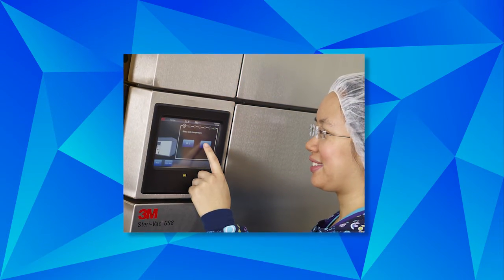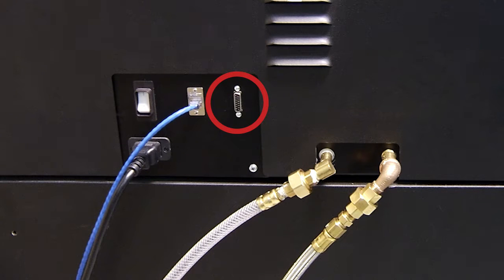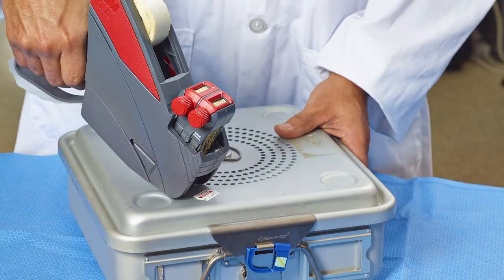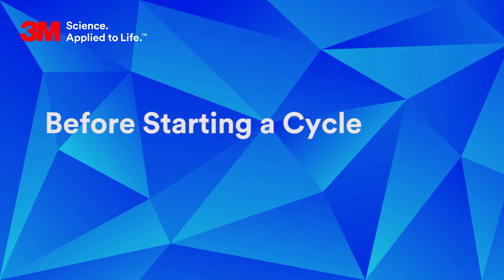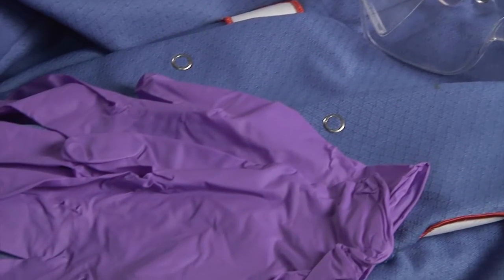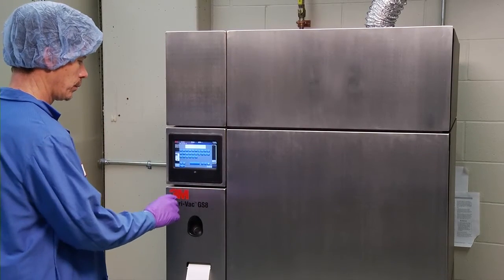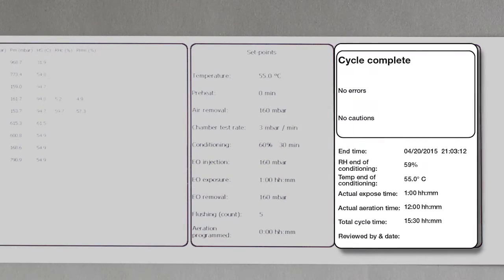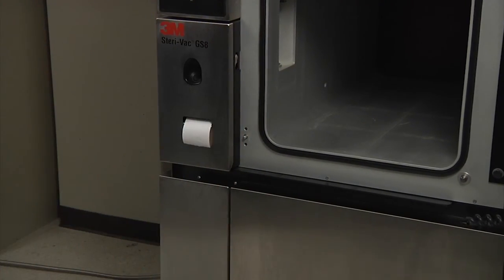EO Gas Sterilizer SteriVac GS Series GS5 GS8 3M ( New model)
Máy tiệt trùng nhiệt độ thấp sử dụng khí E.O, Thế hệ mới GS Series.
3M™ Steri-Vac™ Sterilizer/Aerators GS Series
Model: GS5-1D, GS5-2D, GS8-1D, GS8-2D
( 1D: 1 door, 2D: 2 doors).
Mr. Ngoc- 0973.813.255